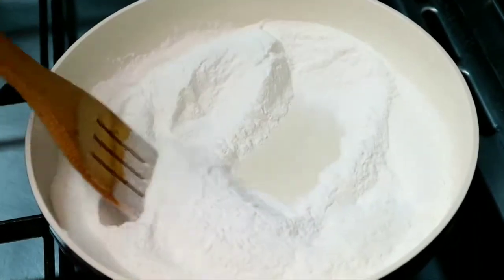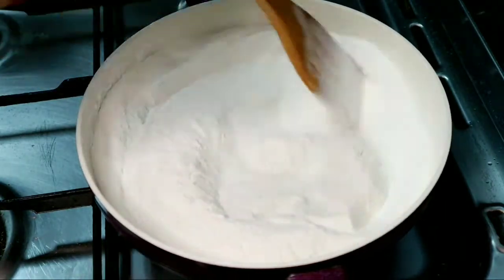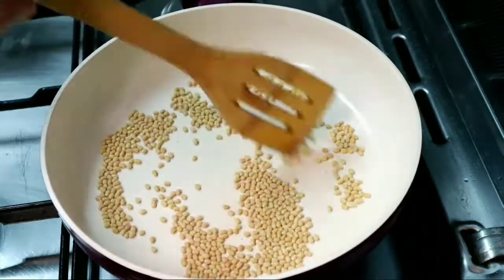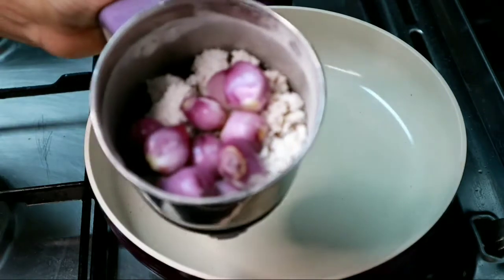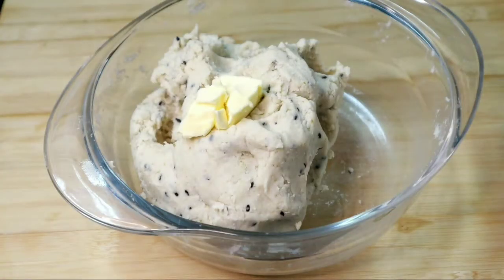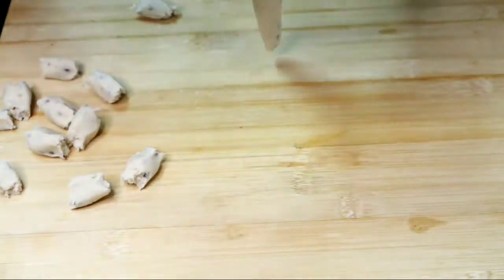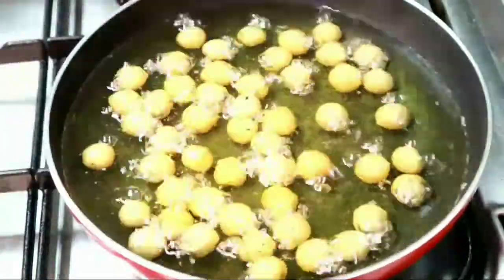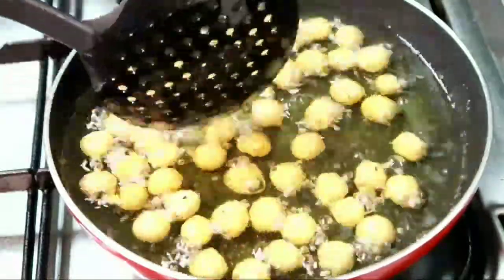KALIYADAKKA RECIPE IN MALAYALAM / KALIYADAKKA / ചീട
Welcome back to my cookng channel.  Today we are going to prepare how to make KALIYADAKKA in a simple way... please watch fully and follow the recipe..